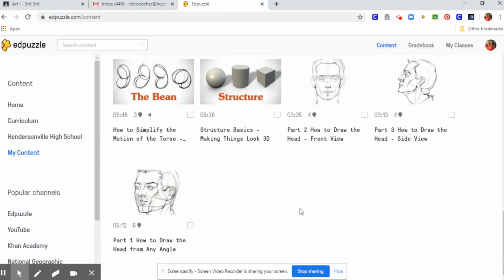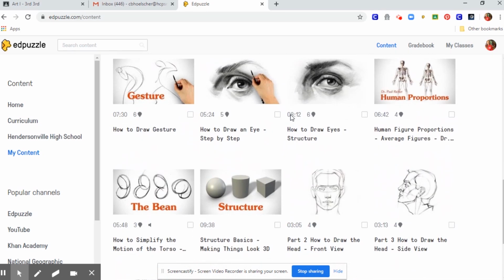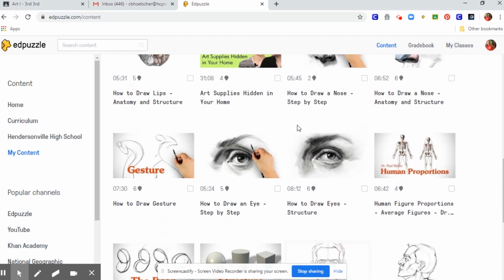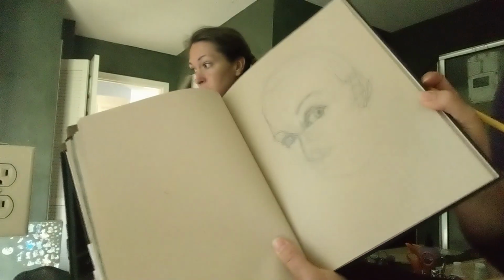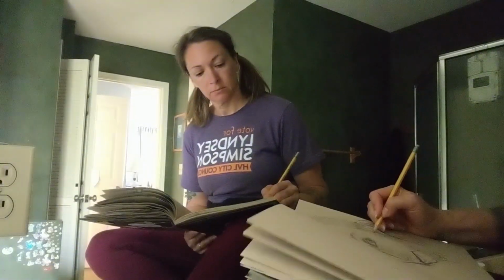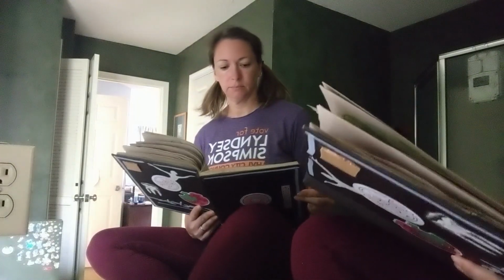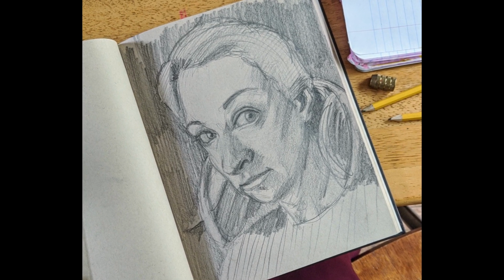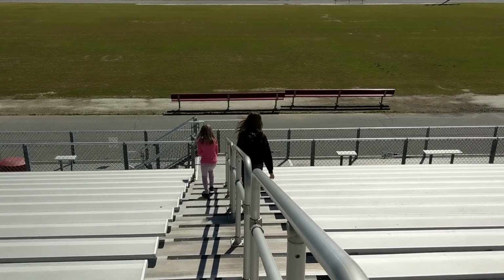🔴COVID-19 Stay At Home - A Day in the Life of an Art Teacher🔴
I'm still on break, but decided to pop in with a glimpse into how I'm dealing with educating my high school students from home. I thought some of you might find it interesting to see how teachers are instructing remotely, especially art teachers.
A million thank you's to all of you that have sent the supportive comments to me regarding my choice to take the 3 month hiatus. Your support and understanding have made things that much more restful for me. I miss you all and the community of supportive acrylic pouring artists. I'll be back soon!

Colors used in this painting:
Paint Recipe:
Each paint color is mixed with
3x GAC800, 2x Floetrol, 1x paint